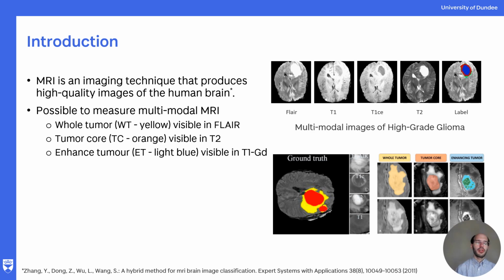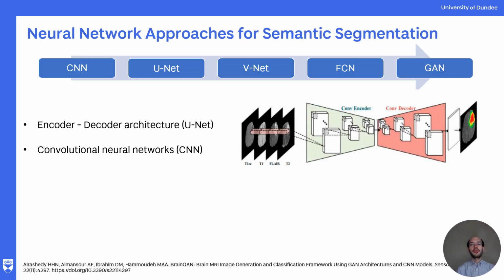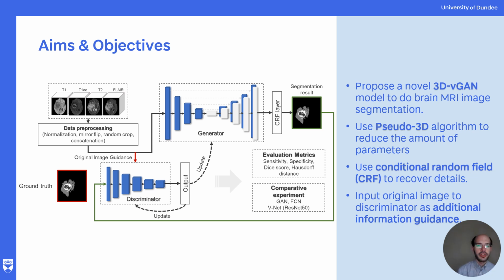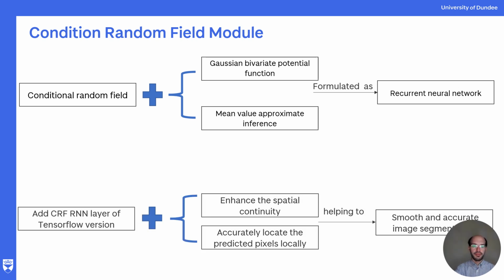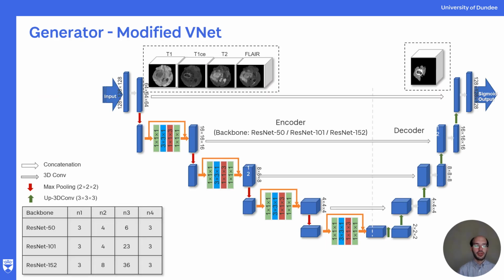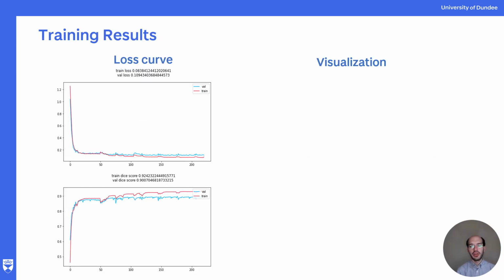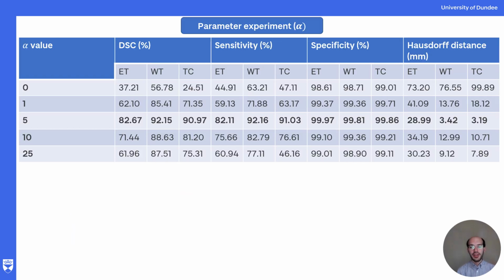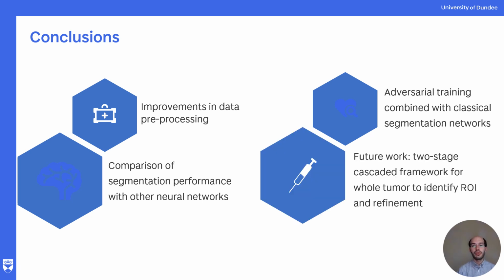MIUA Oral 97 Multimodal 3D Brain Tumor Segmentation with Adversarial Training and Conditional Random